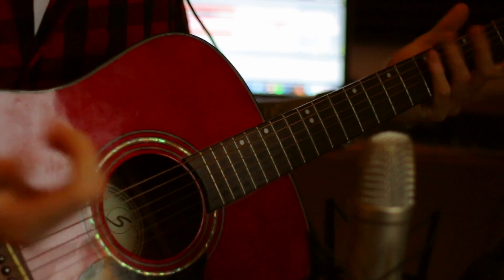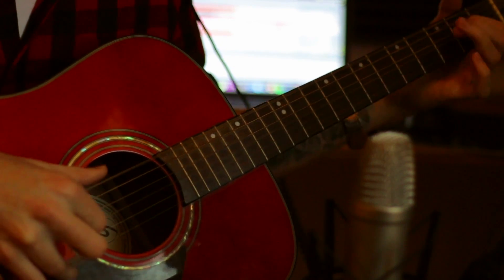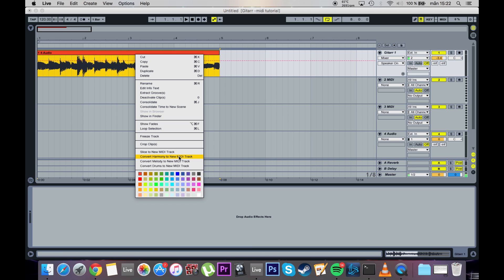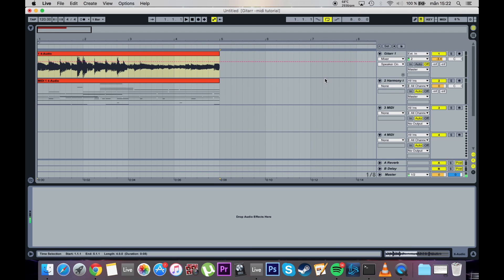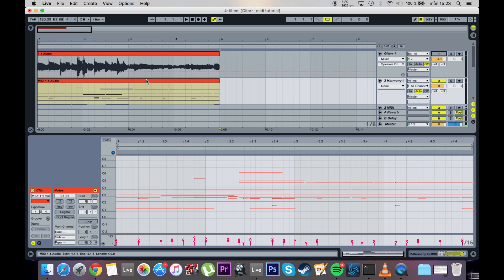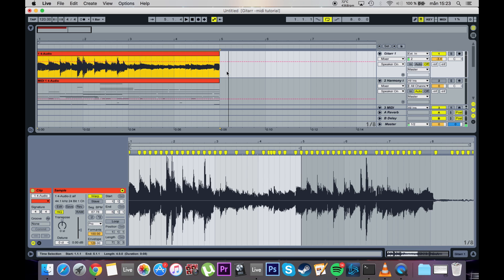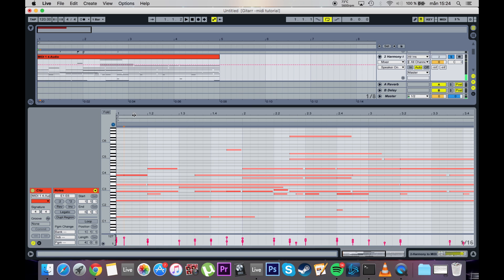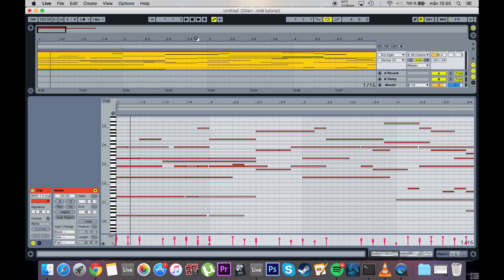How To Extract Melody From An Audio Clip In Ableton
A short tutorial/showcase of the feature "Convert Harmony to new MIDI-track" in Ableton.